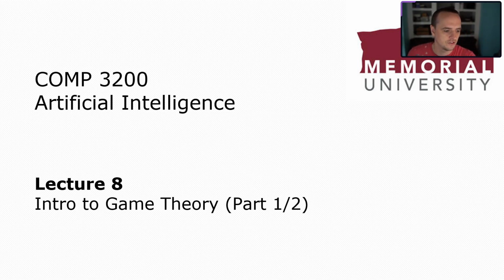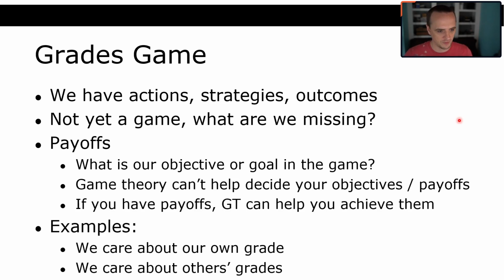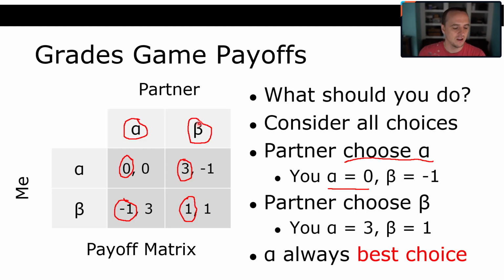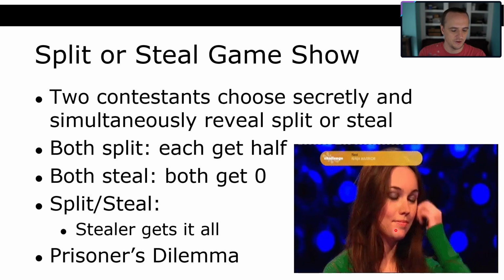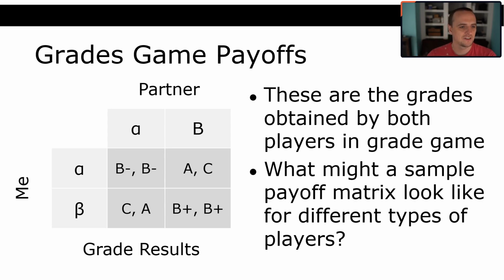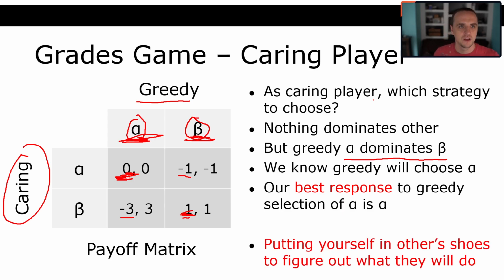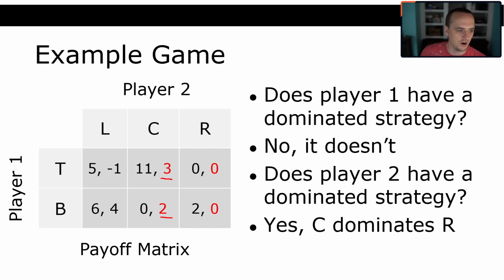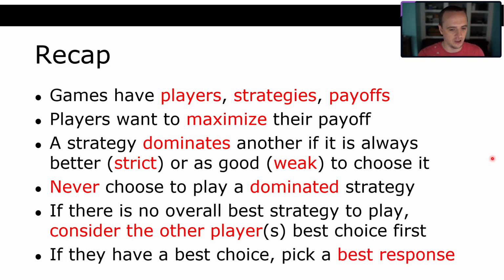COMP3200 - Intro to Artificial Intelligence - Lecture 08 - Game Theory (Part 1) - Matrix Games